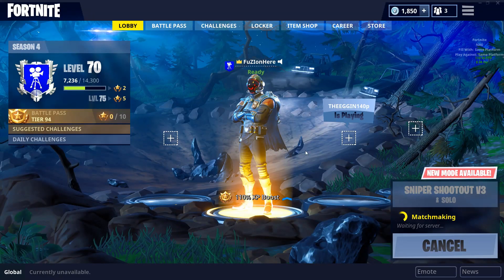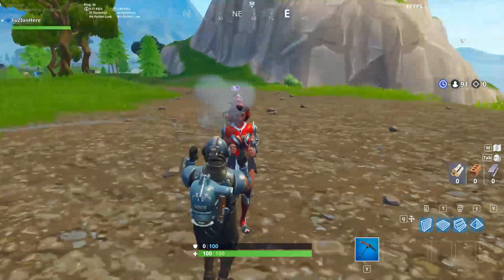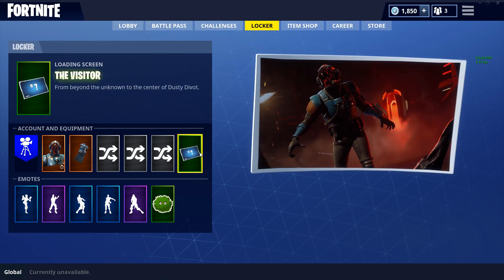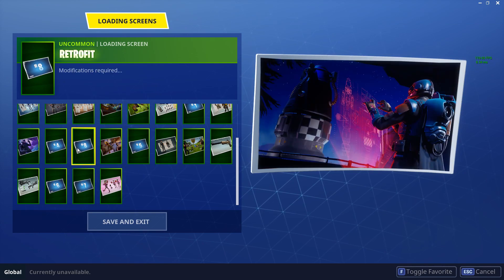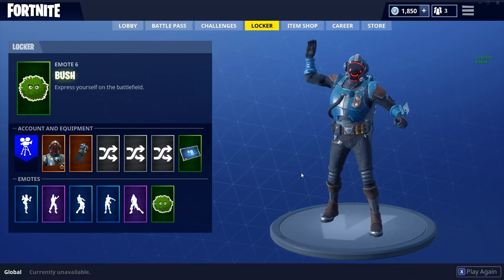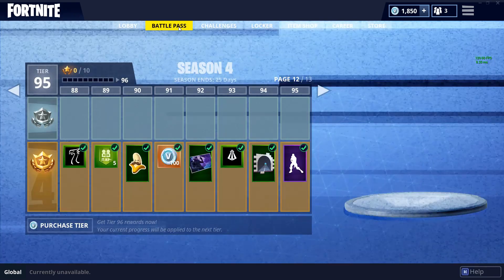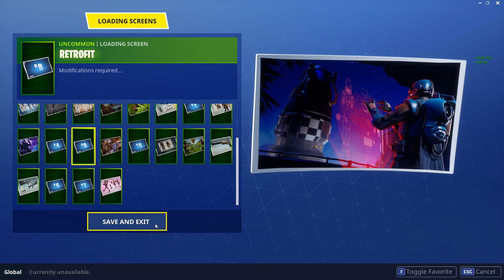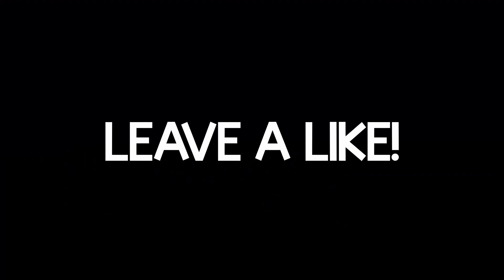FORTNITE WEEK 7 SECRET STAR LOCATION (+Leaked Week 8 Loading Screen)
Week 7 secret star location! Blockbuster skin gameplay later.

2018 FuZIonHere YouTube.